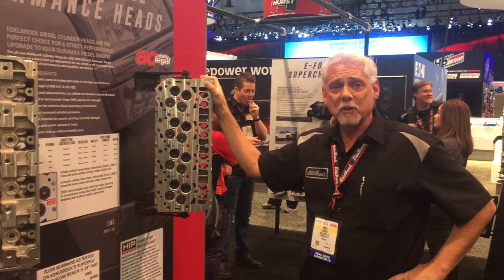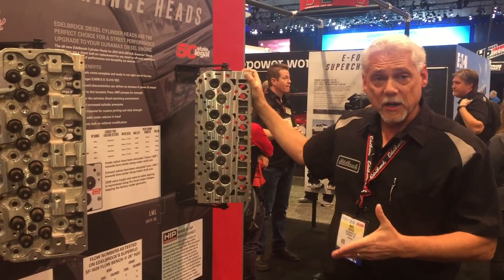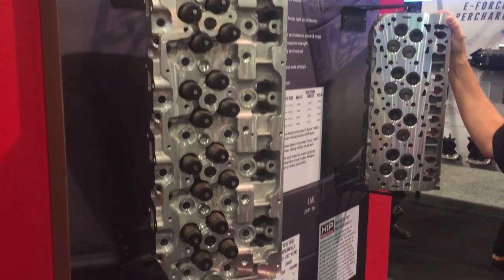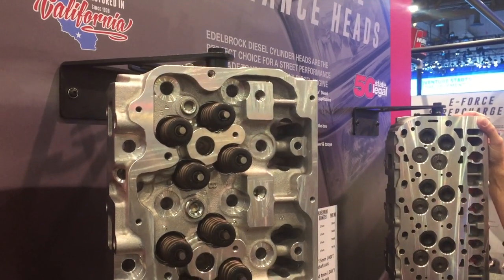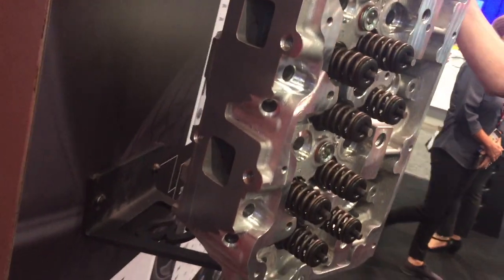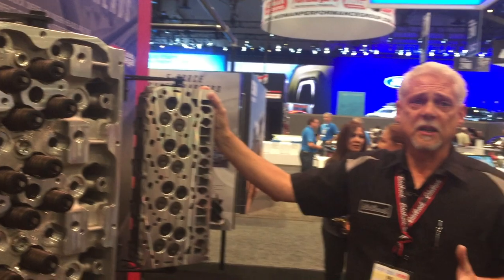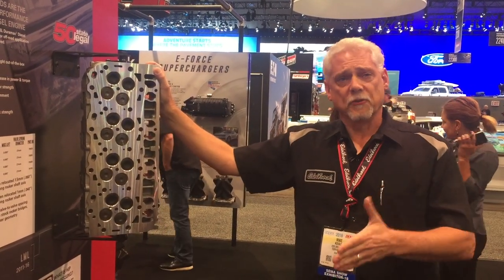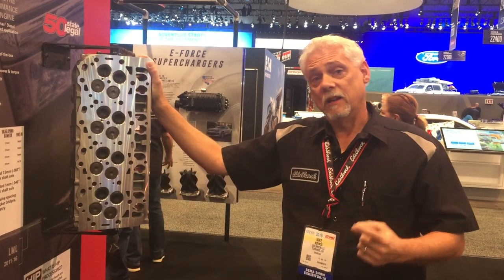Edelbrock Duramax Diesel Cylinder Head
Edelbrock diesel cylinder heads are the perfect choice for a street performance upgrade to your Duramax diesel engine. Get the details on the Duramax cylinder heads in this video and then find yours here: